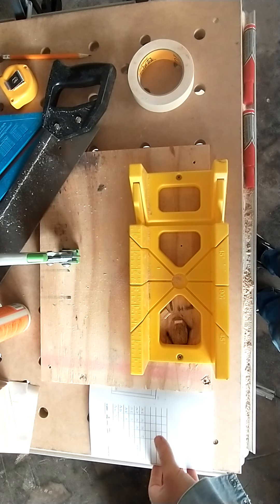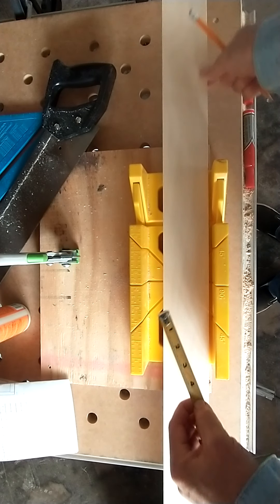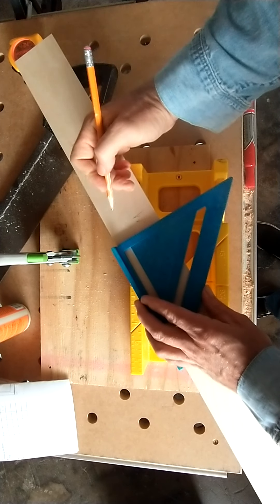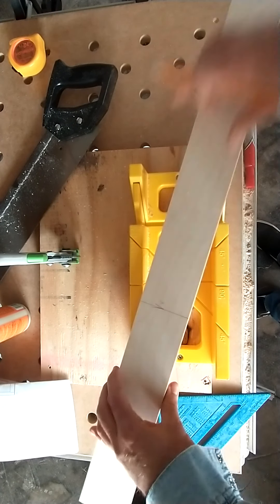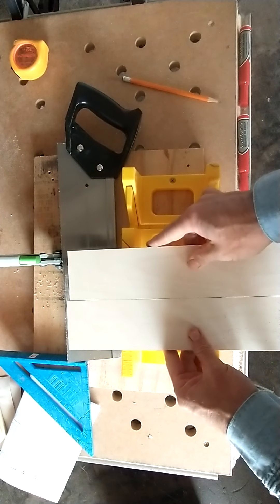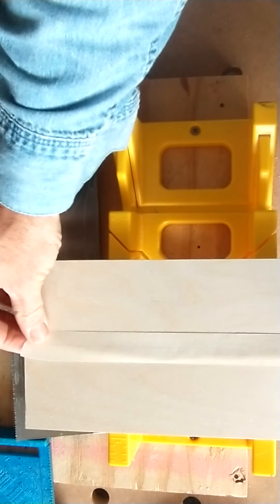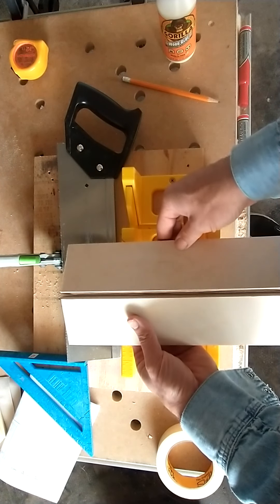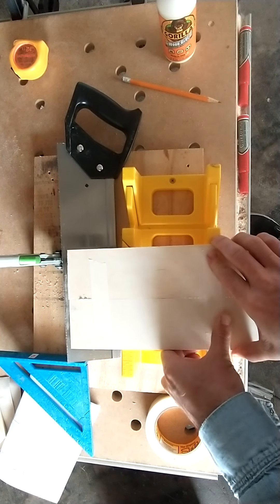phone amp step 1